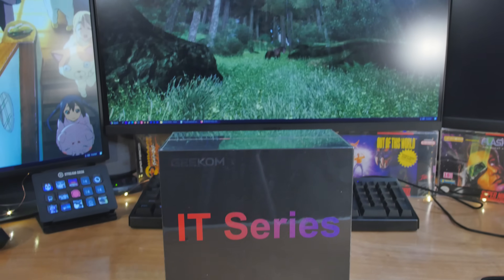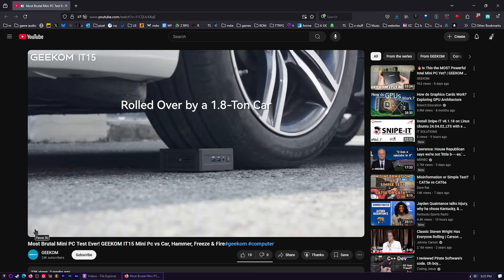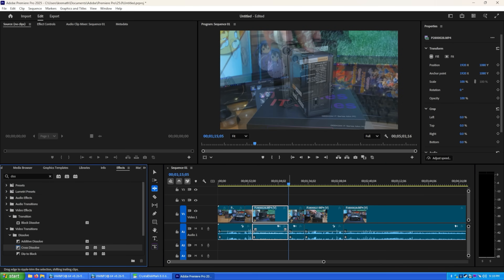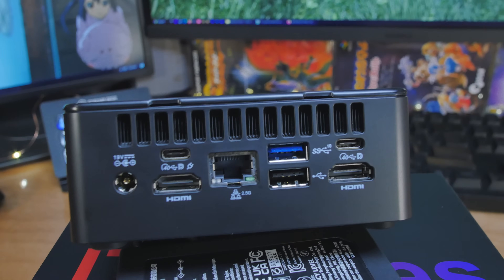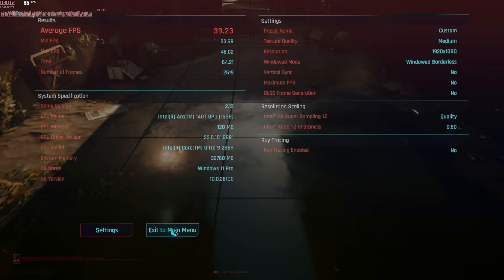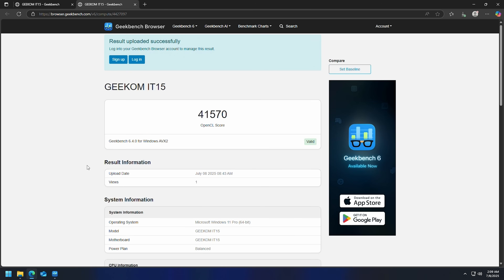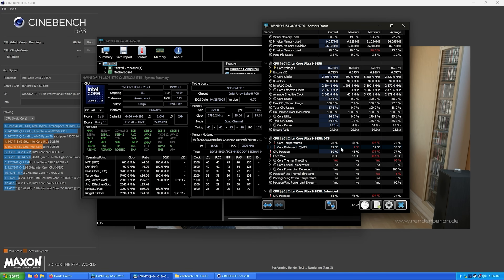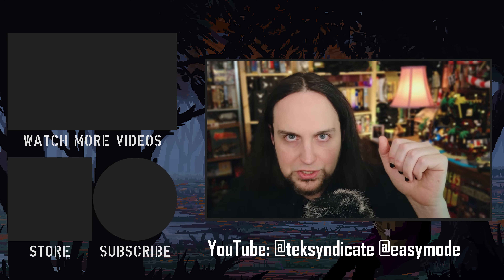Geekom IT15 Mini PC - Intel Core Ultra Insanity - IT'S FAST!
Get great deals on Windows 11 CDKeys or buy Windows 10 Pro OEM keys a

🇺🇸 Amazon US
🇬🇧 Amazon UK

The Geekom IT15 features the Intel Core Ultra 9 285H. It's fast, it's warm, and it's FAST. Did I mention that it's fast. It's a beast when it comes to VMs, video editing, 3D work, gaming, etc.

We also have the Intel ARC integrated GPU and it can game. I test Baldur's Gate 3, Cyberpunk 2077 and several other games. Check it out.

⚙️ Specs Overview
🧠 CPU:
• Intel Core Ultra 9 285H (45W)
• Intel Core Ultra 5 225H (28W)

🎮 GPU:
• Intel Arc 140T / 130T

💾 Memory:
• 32 GB DDR5  (Up to 64GB DDR5 5600 MHz)

📦 Storage:
•1 TB M.2  (up to 2TB)

🔌 Ports:
• 2× USB 4.0 (1 w/ Power Delivery)
• 3× USB 3.2 Gen 2 Type-A
• 1× USB 2.0 Type-A
• 2× HDMI 2.0
• 1× 2.5G Ethernet (RJ45)
• 1× SD Card 4.0
• 1× 3.5mm Audio Jack
• DC-in, Kensington Lock

📡 Wireless:
• Wi-Fi 7 (Intel BE200), Bluetooth 5.4

🔋 Power:
• 120W Power Adapter (19V)
• RTC Battery (supports auto power-on)

🖥 OS:
• Windows 11 24H2 (64-bit), Modern Standby

🧩 Extras:
• VESA Mount
• TPM 2.0 Supported

Get the windows version here (LTSC and IOT are in the one version)